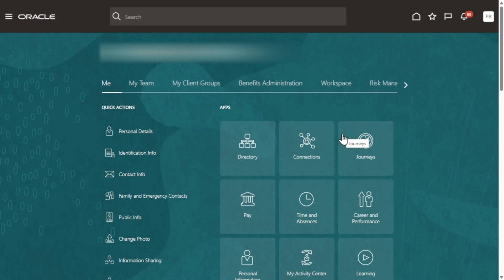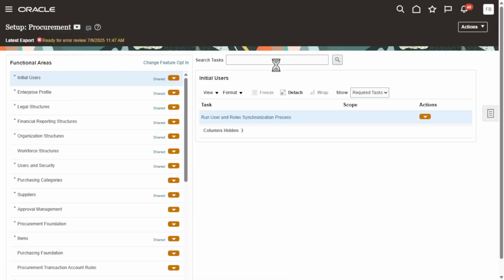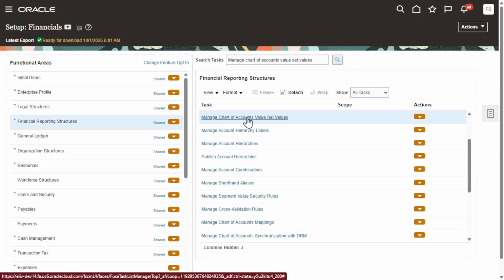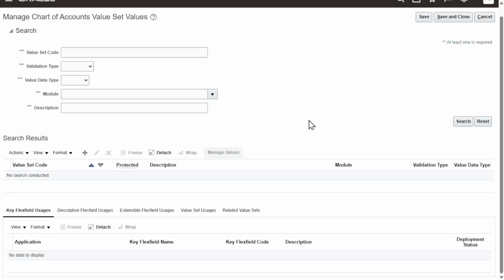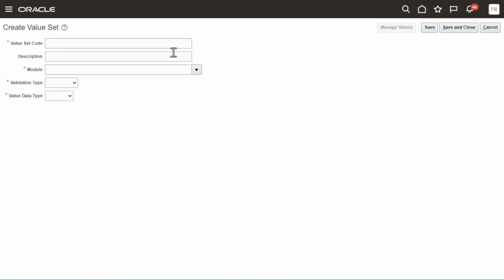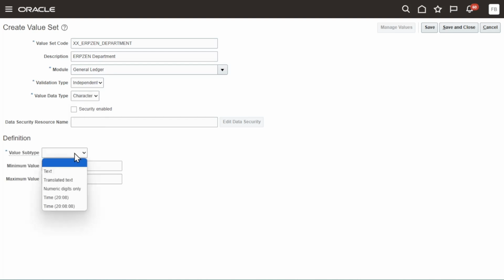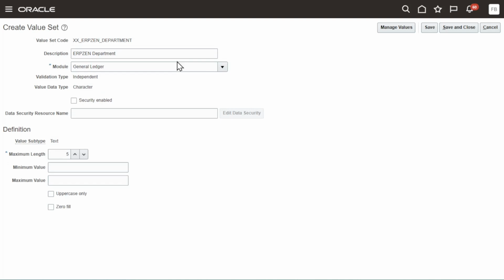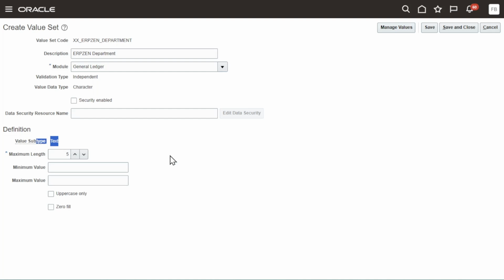3. 🚀 Oracle Fusion Tutorial: Create Department Value Sets Step by Step 🏢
​@erpzen 🔑 Learn how to create Value Sets for Department in Oracle Fusion Applications!
In this step-by-step tutorial, I’ll guide you through the process of setting up Department Value Sets — a critical part of financial workflows and reporting.
📌 What you’ll learn in this video:
- 🏢 Importance of Value Sets in Oracle Fusion
- ⚙️ How to configure a Department Value Set
- 📊 Practical examples for financial workflows

00:00  | Introduction
0:36    | what is Department Value Sets
1:04    | Real-Time Example
1:40    | Navigate to Setup & Maintainance
1:46    | Manage Chart of Accounts Value set Values
2:07    | Creation of Value Set
2:59    | Important Remainders
3:10    | Common Interview Questions